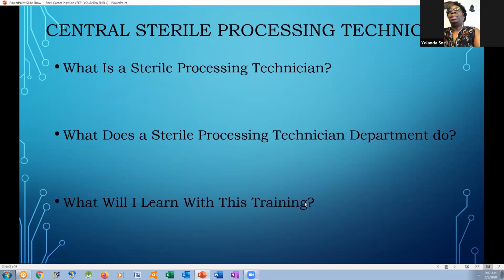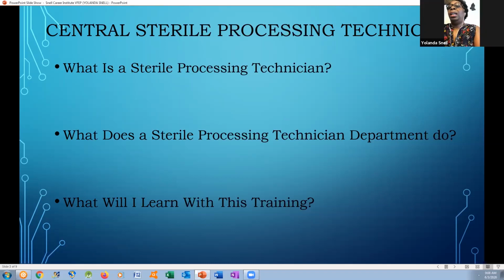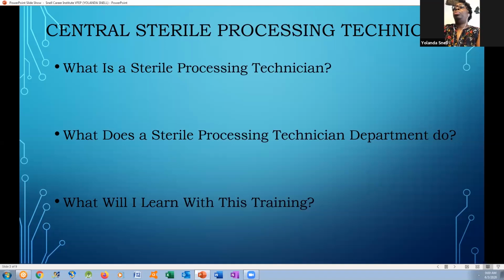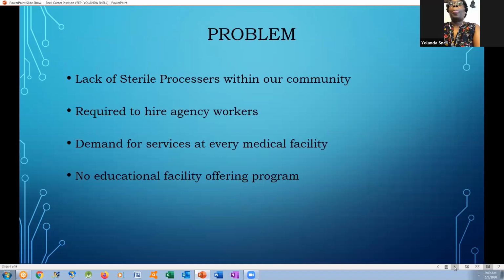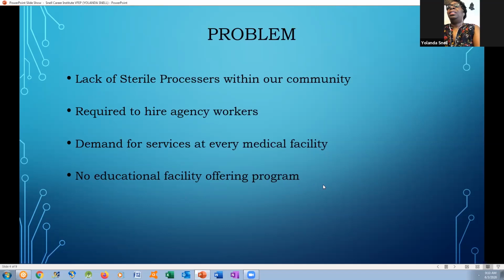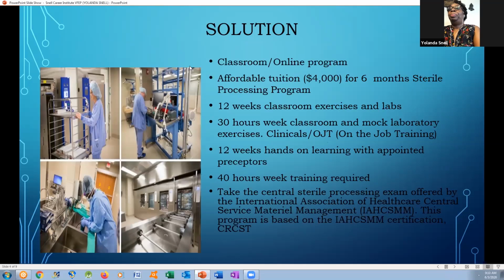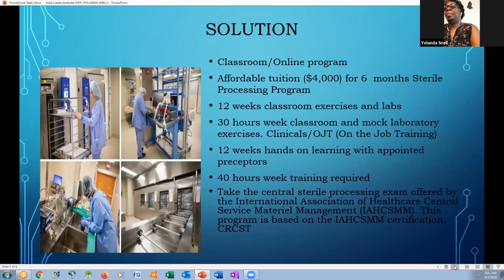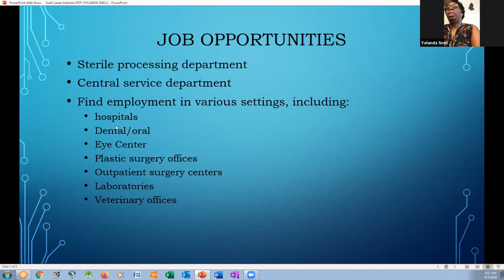Yolanda Snell 1MC